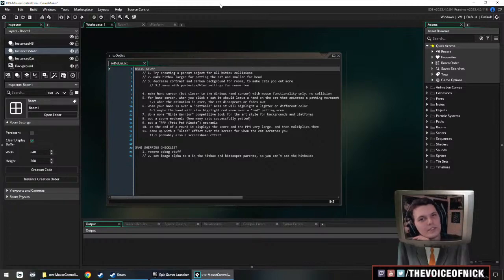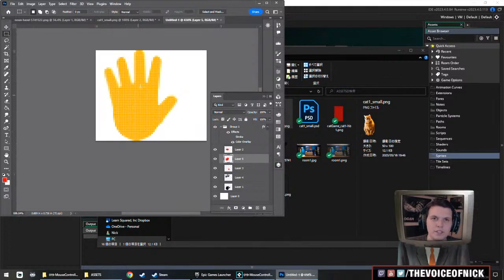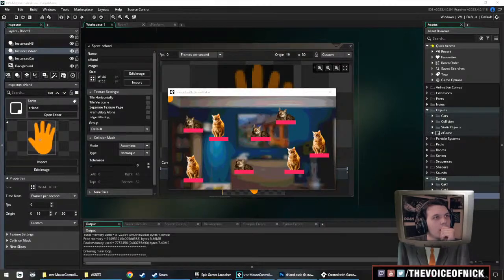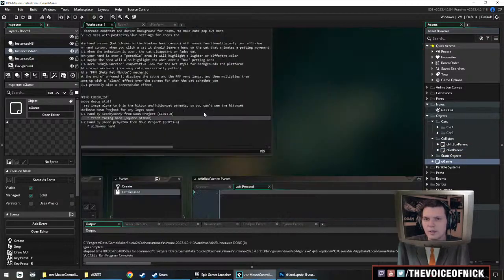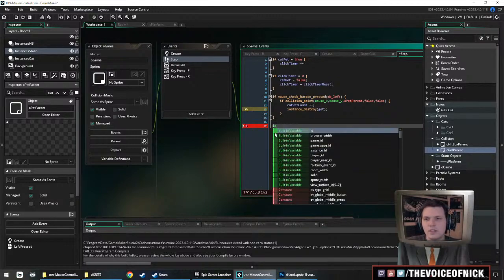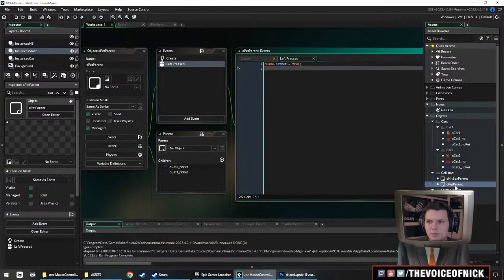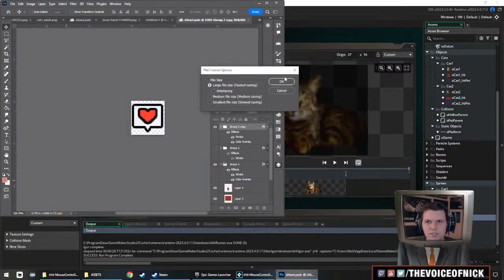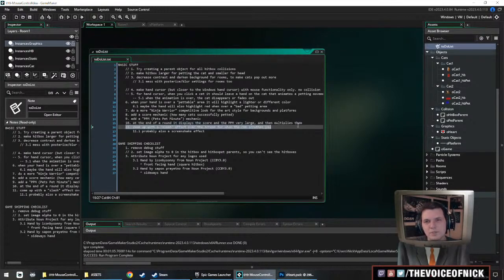Studying GameMaker - PART 22 - ADDING POSITIVE FEEDBACK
The game is now finished! Please play it and let me know what you think: